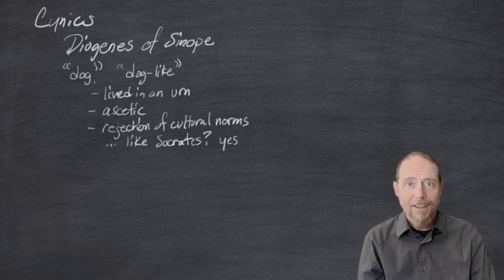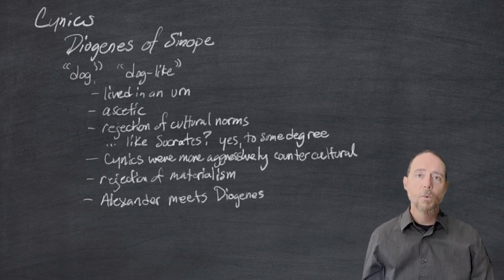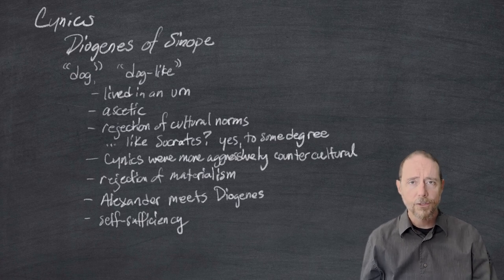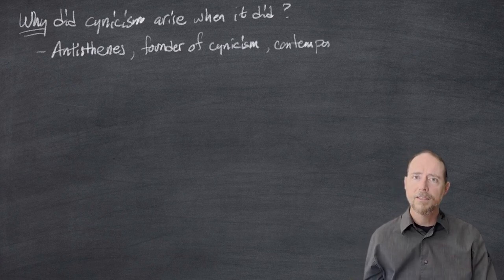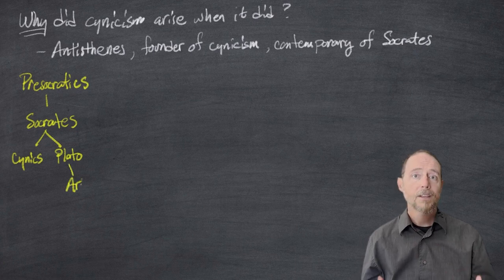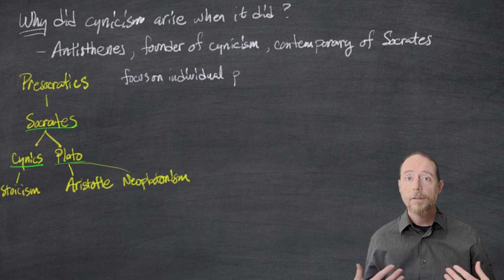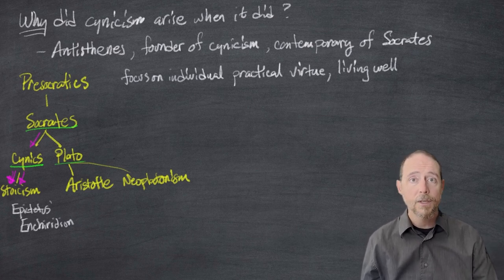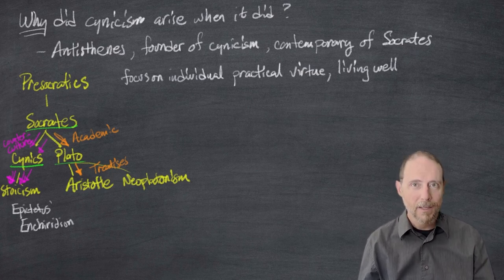Cynic philosophy & Diogenes of Sinope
Dr. Johnson discusses the *other* philosophy (not Plato's!) that traces back to Socrates: Cynicism

Dr. Johnson teaches philosophy at Georgia Tech. He is the author of Paradox at Play: Metaphor in Meister Eckhart's Sermons by Catholic University of America Press. It includes many sermons never before translated into English.

Meister Eckhart, _Paradox at Play_

I hope you found these ideas good to think with!